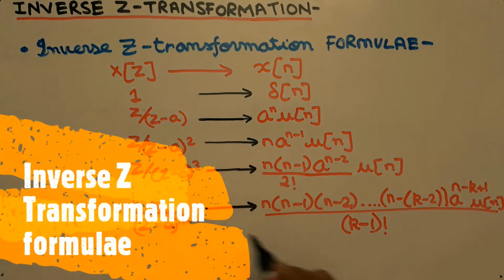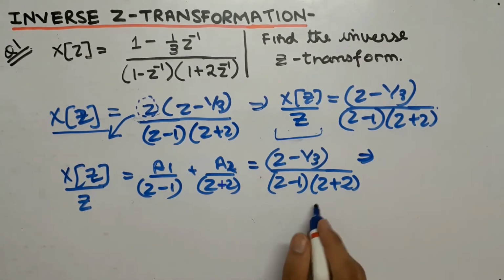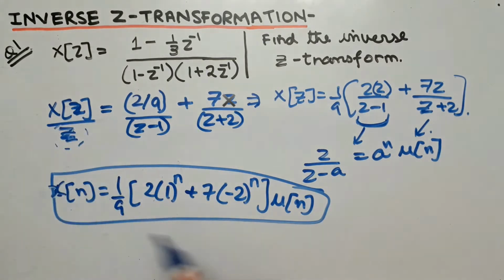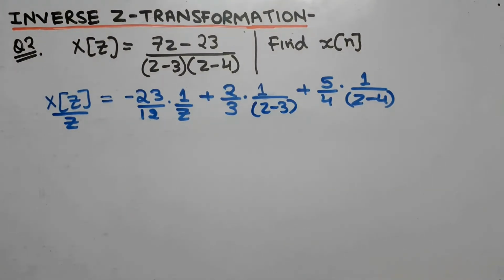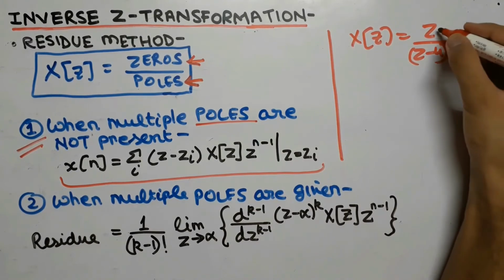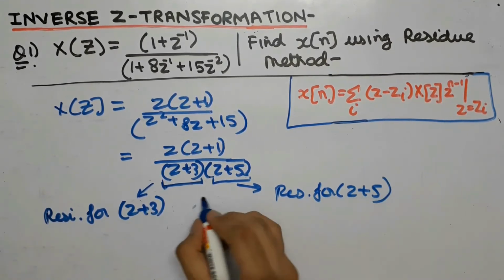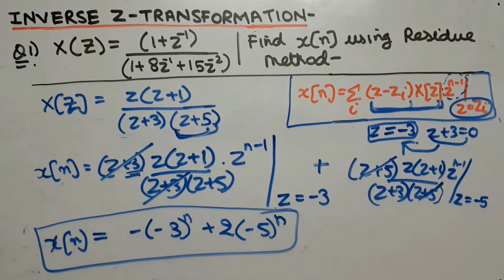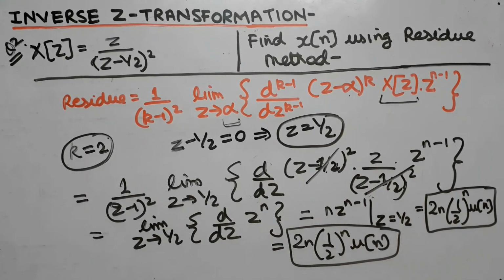Inverse z transform signals and systems | Lect.3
This video is a complete guide to solve inverse z transform questions. All the types of questions have been discussed and formulae regarding inverse z transform have also been shown. Inverse z transform problems have been solved using both inverse z transform long division, inverse z transform residue method and inverse z transform by partial fraction method. Please do also watch the video on Inverse Laplace Transform.